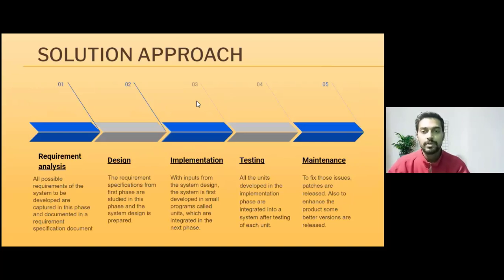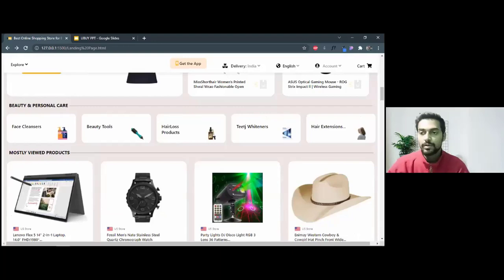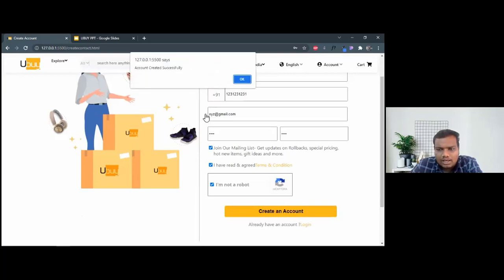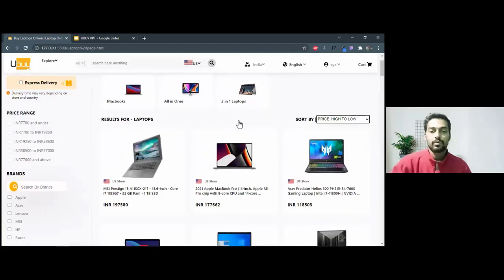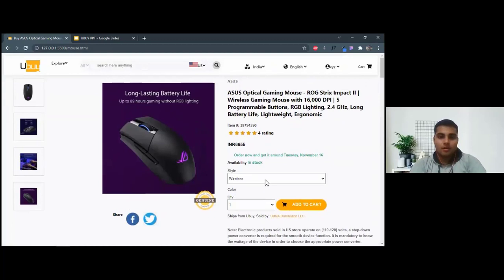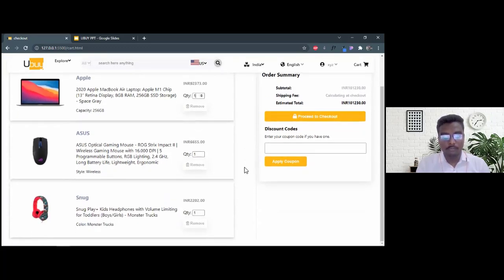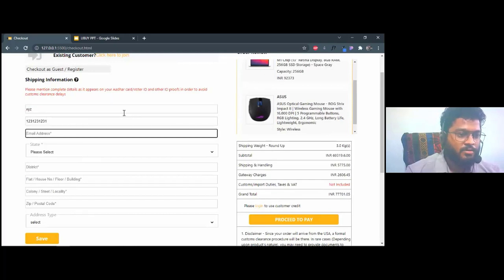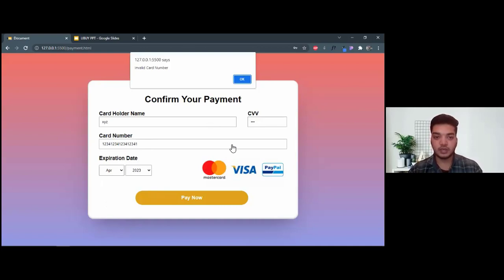Unit-2 Masai Coding school project/ ubuy-clone e- commerce website...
e-commers website unit 2 project at masai coding
school